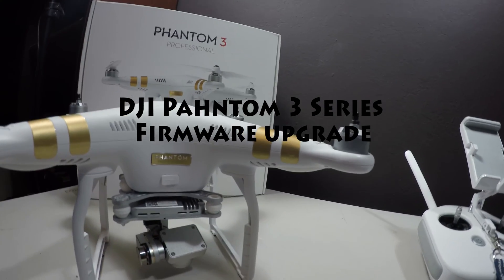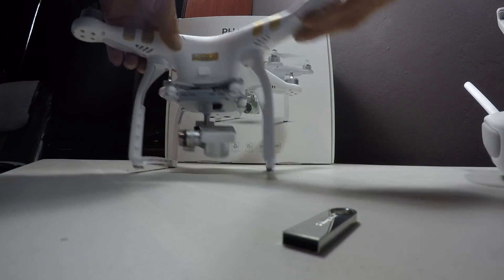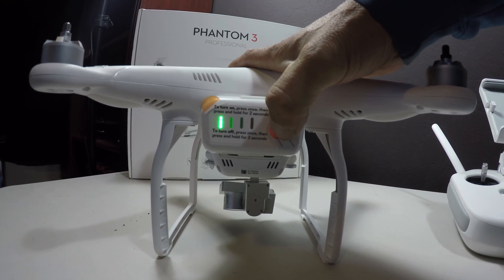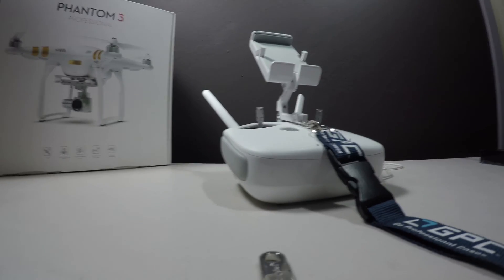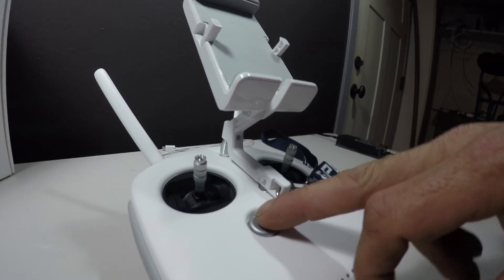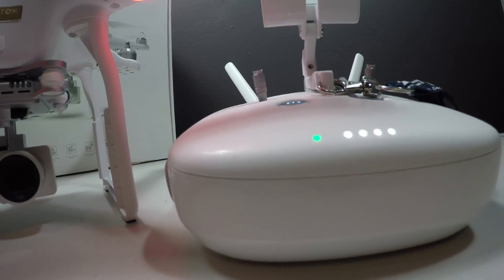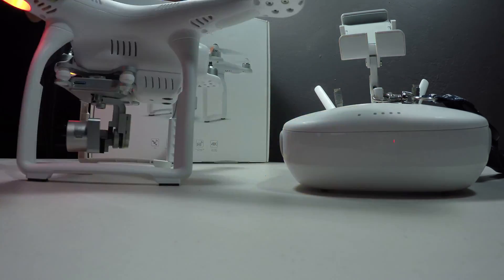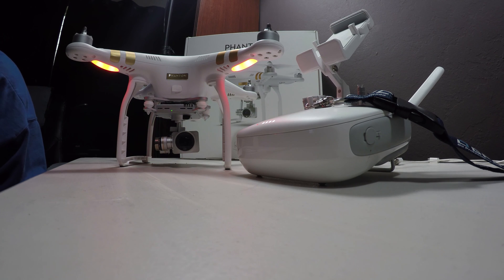The Phantom 3 Series Firmware Upgrade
Join me and upgrade your Phantom 3 series aircraft and remote.